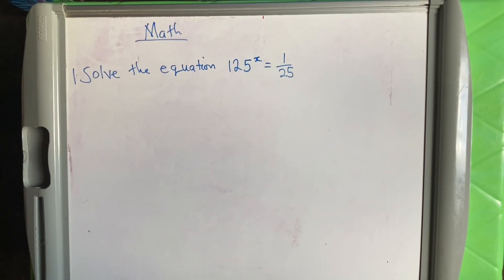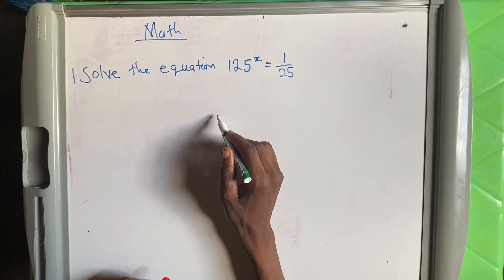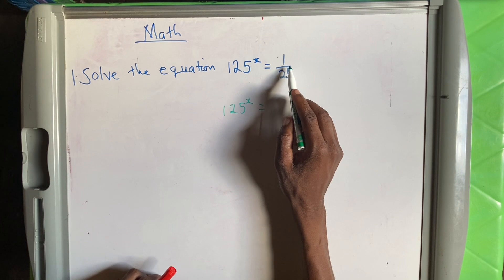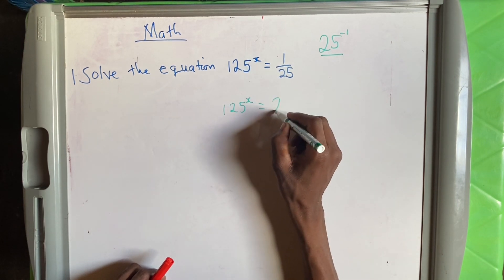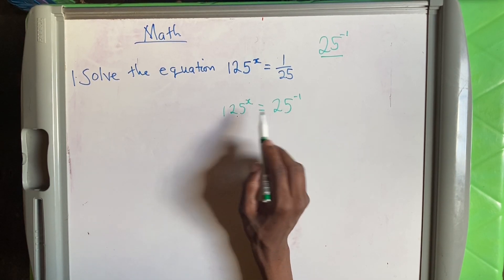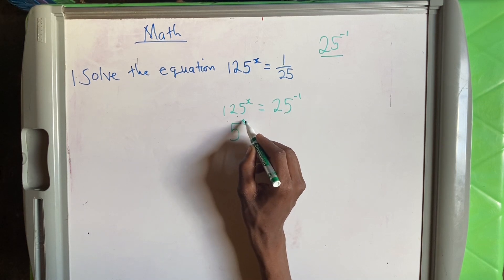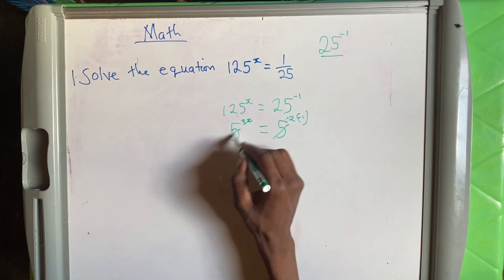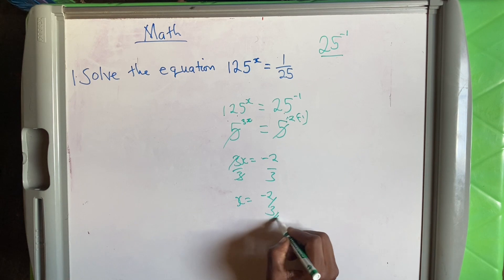Equation involving indices